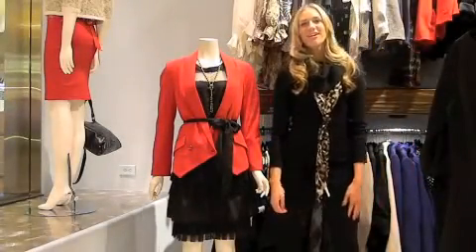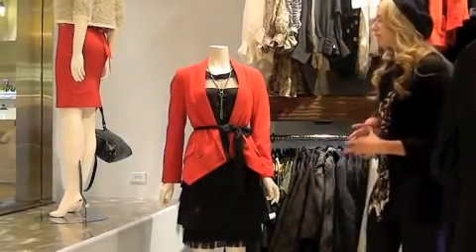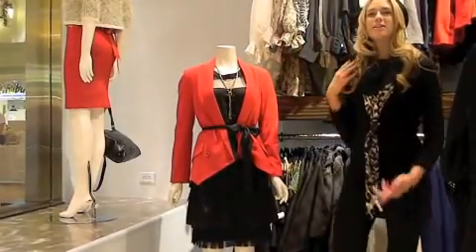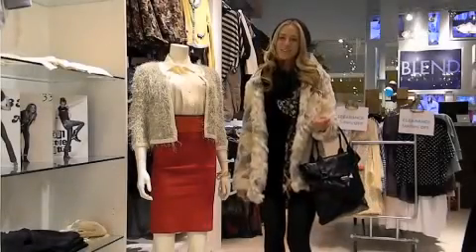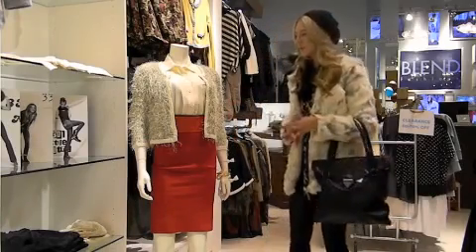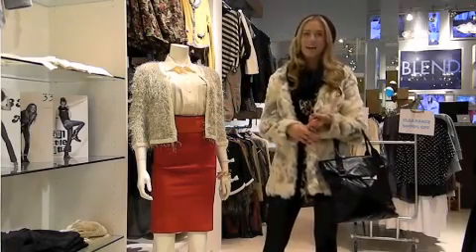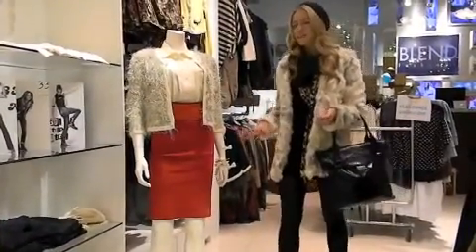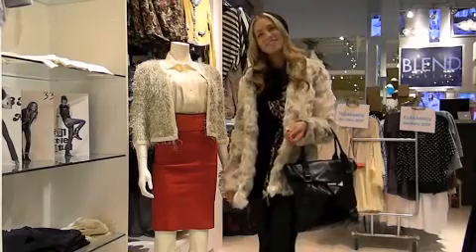2011 Holiday Fashion Tips